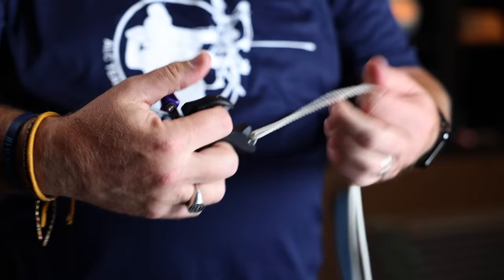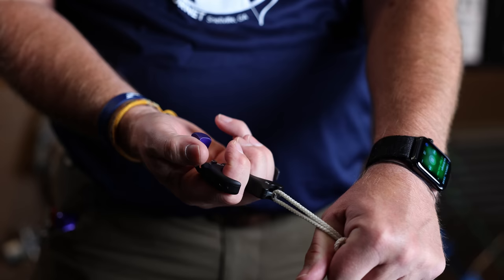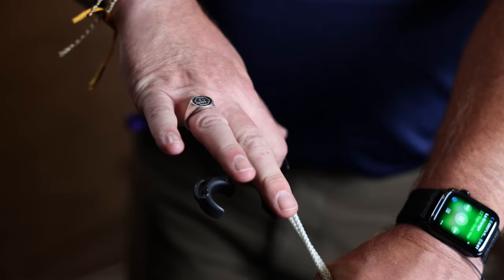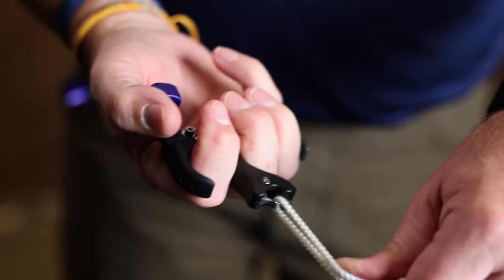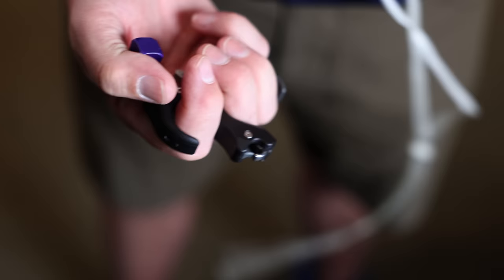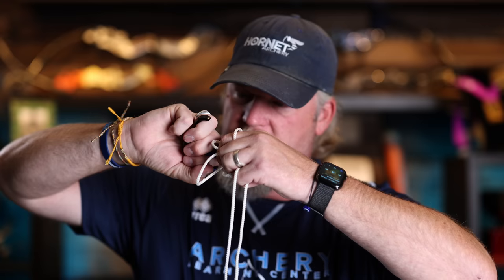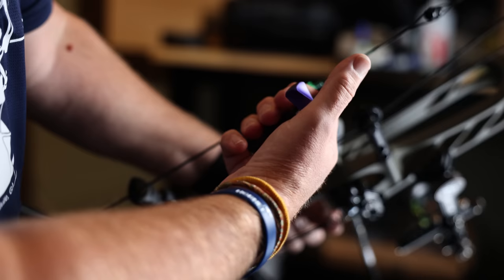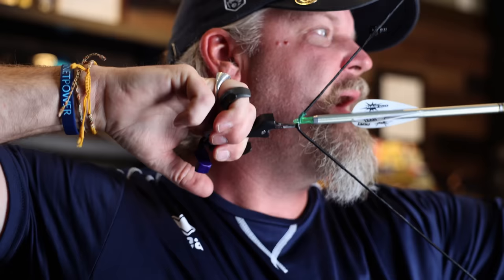The Magic Secret - How to shoot a release aid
in this clip I go through the basic release aid technique that the Hornet Team uses to win events. A close listener will discover a few more winning tips within.

The steps.
1. master technique
2. shooting the string
3. learning up close
4. walking out your skill
5. Avoiding the trap (release won't shoot)

You can book time with me and I will personally show you how to do all of this and more. I do remote or in-person lessons. to book yourself in.

Buttons and hinges can be bought at
Ultraviewarchery.com

Check out my "thing a week" videos for a lot more tips

Be sure and catch ChrisBeeReal on YouTube for tips, awesome hunts, and lots of archery fun.